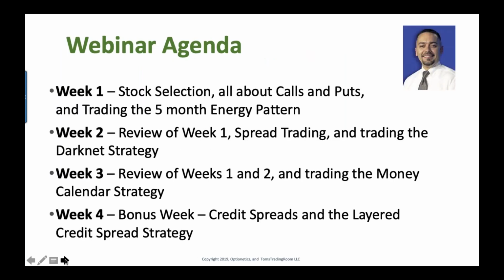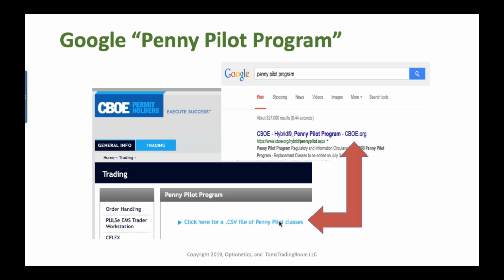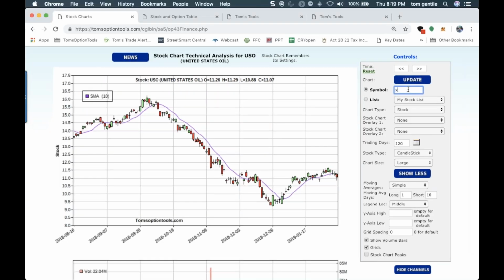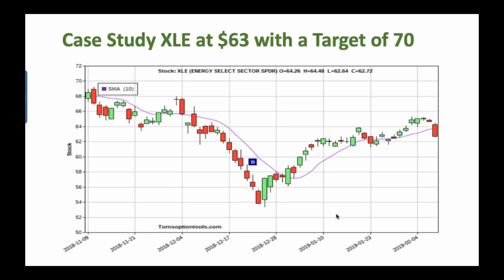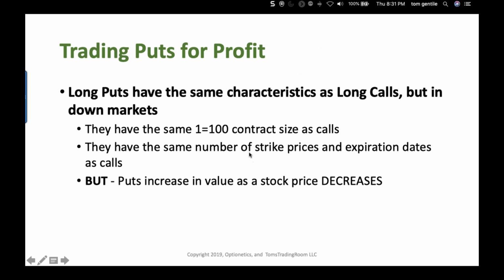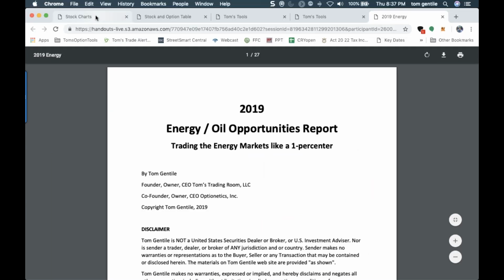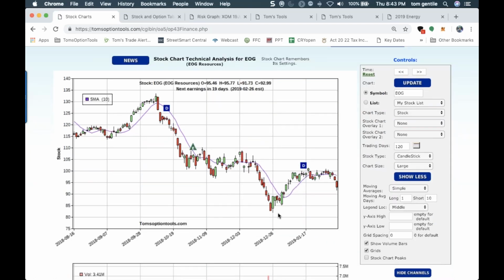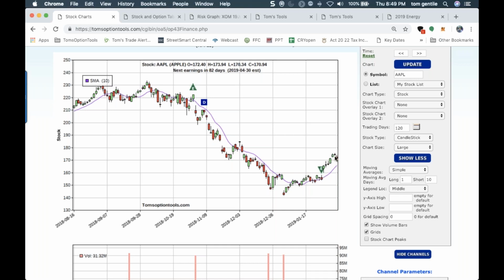Tom's Trading Essentials Series - Week 1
Calls, Puts, and the 2019 Energy Pattern.  Also included is my 2019 Energy report that you can download by clicking